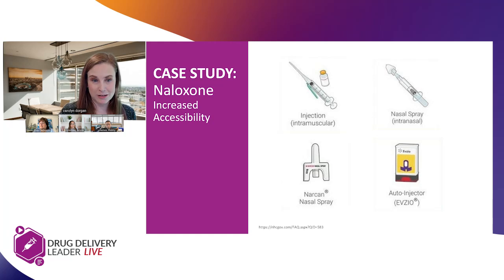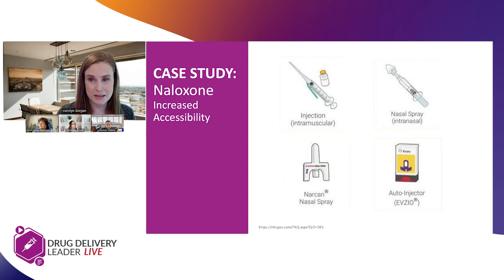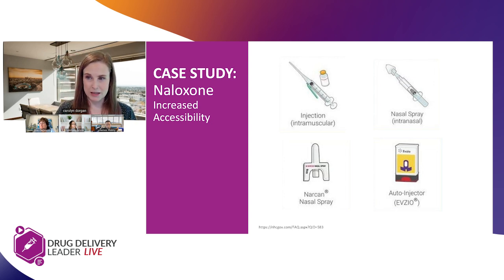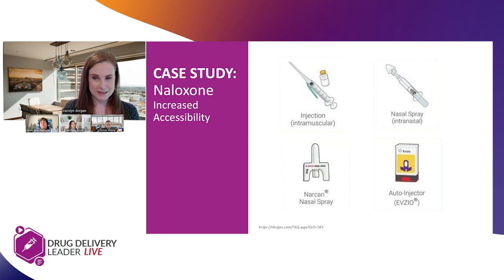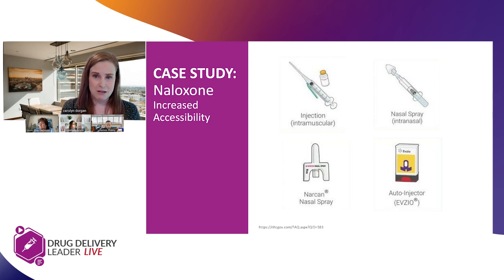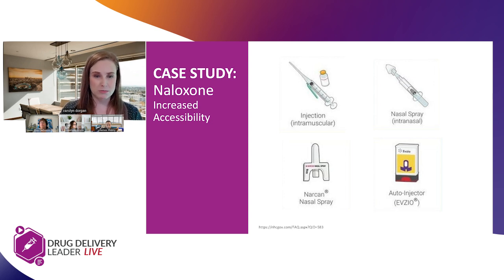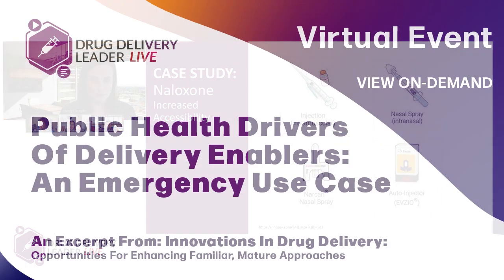Public Health Drivers Of Delivery Enablers: An Emergency Use Case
In this segment of the Drug Delivery Leader Live online event, Innovations In Drug Delivery: Opportunities For Enhancing Familiar, Mature Approaches, Carolyn Dorgan, director of technical services at device design consultancy Suttons Creek, traces the evolution of delivery technologies for the opioid overdose drug Naloxone to illustrate enablers of emergency use not requiring trained professionals to administer.